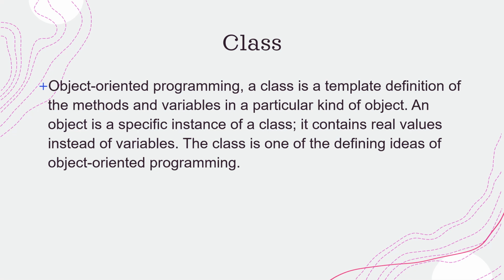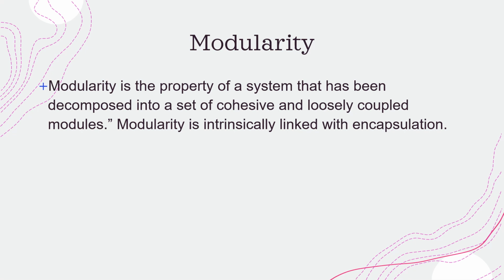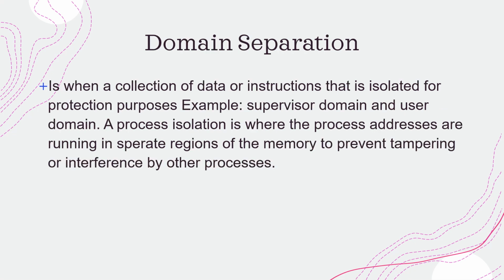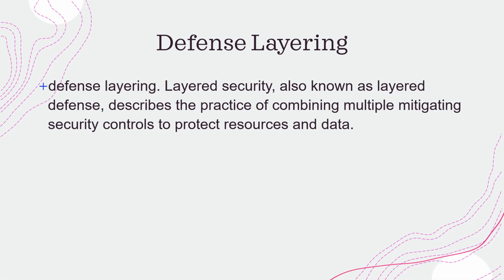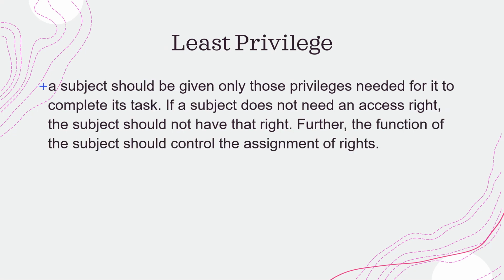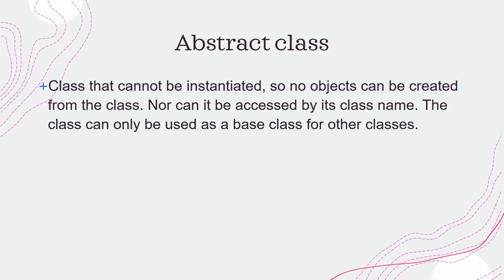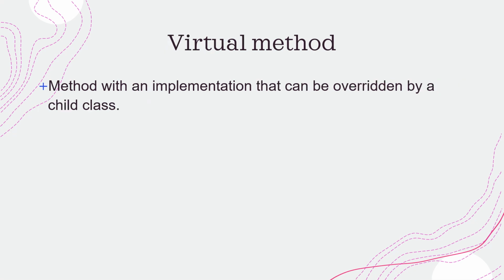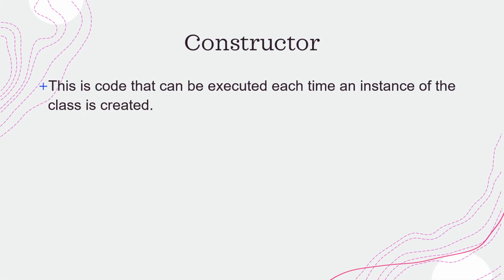ITT 111 MDejesusTopic5Assignment2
Here is a term training video for new IT guys and girls.